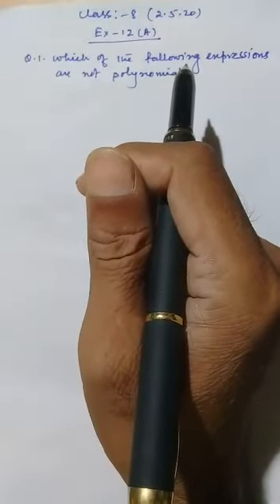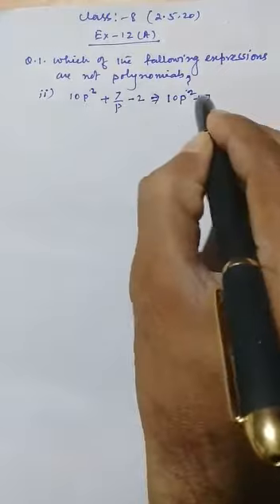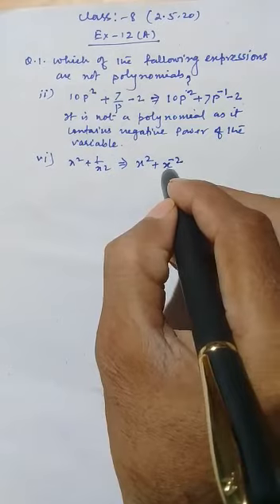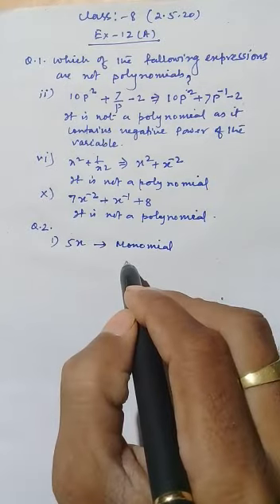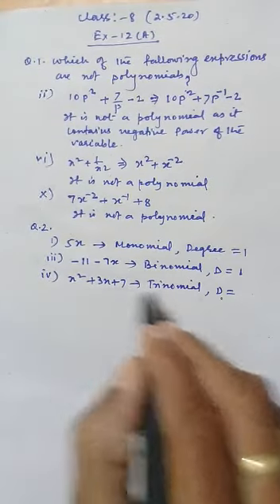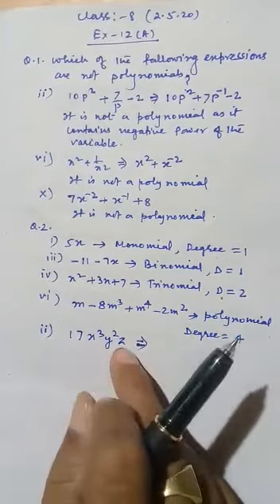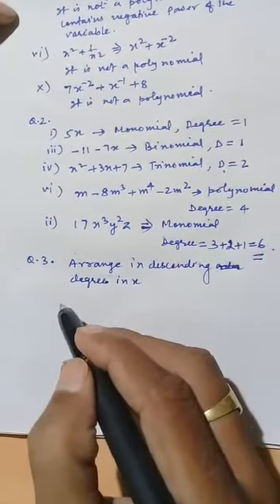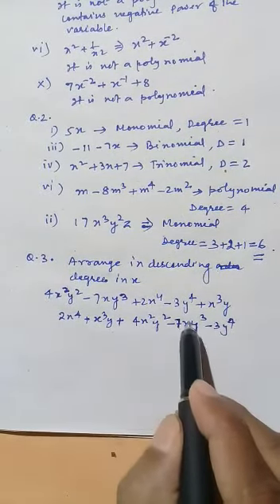CLASS 8 MATHEMATICS